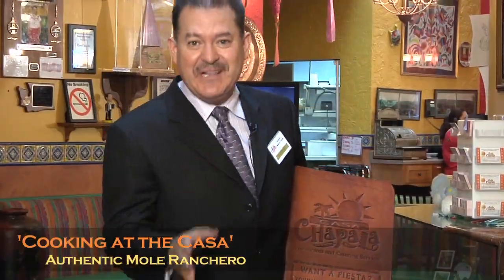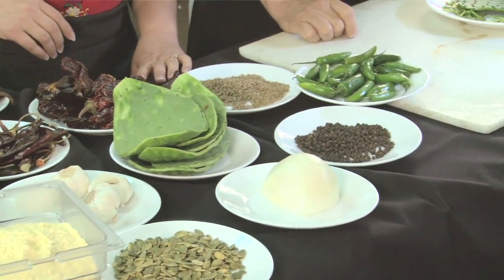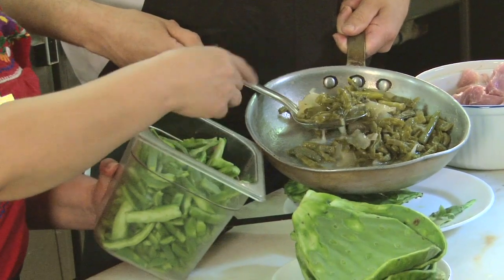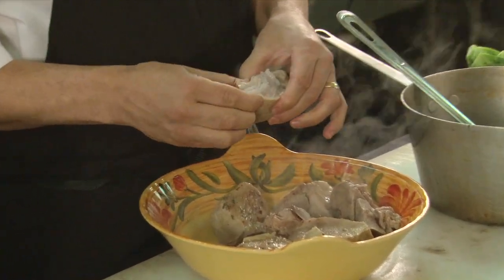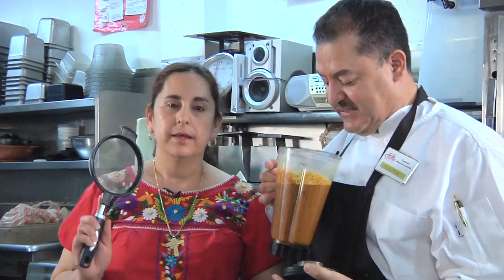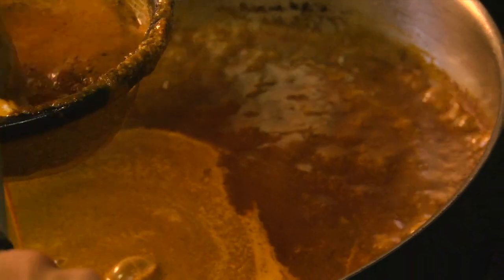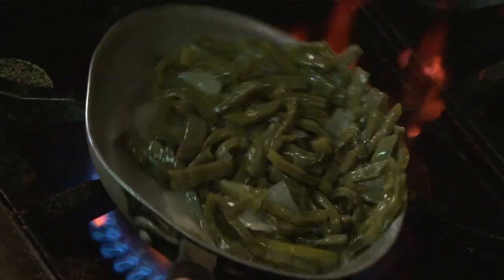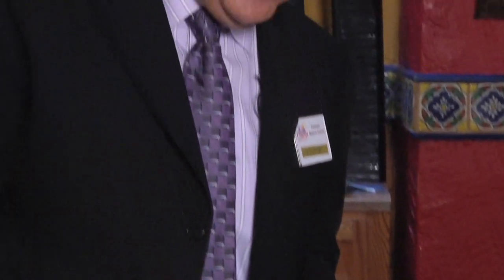The Secrets of Making Authentic Mole Ranchero at Casa Chapala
In the kitchen at Casa Chapala with Lupe and Lucina Barragan, sharing the secret to making their silky-smooth authentic Mole Ranchero.